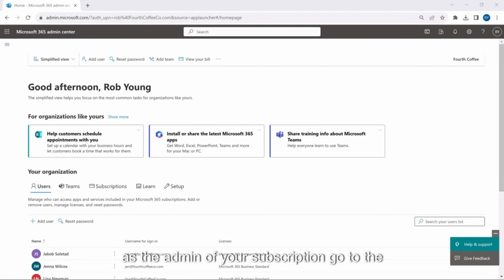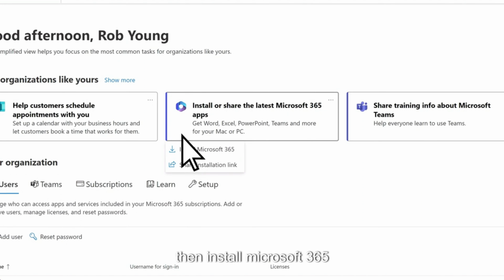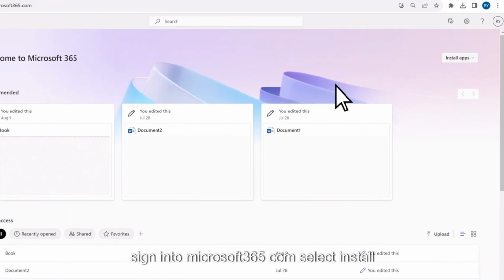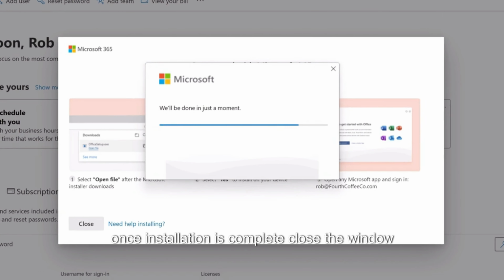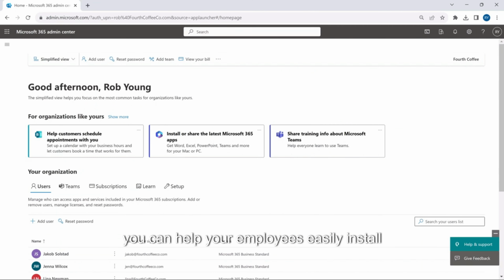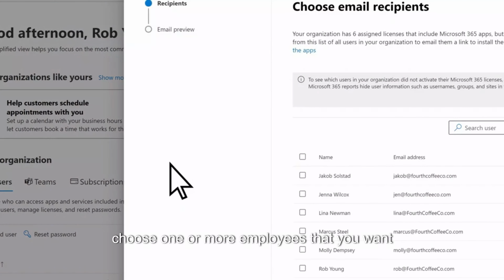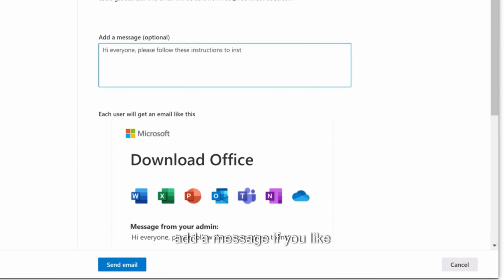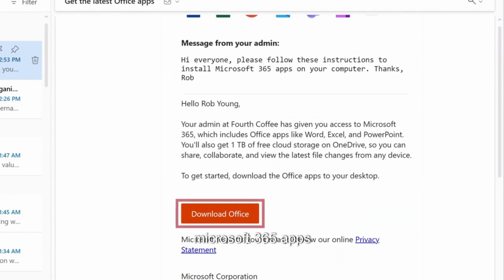install Microsoft 365 App for Business | Get Microsoft 365 for MAX Business Productivity in 2024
Unlock the full potential of your business in 2024 with Microsoft 365! In this comprehensive guide, we’ll walk you through the essential steps to install Microsoft 365 apps that will enhance your productivity and streamline your operations. Discover how to leverage powerful tools like Word, Excel, PowerPoint, and Teams to collaborate effectively, manage projects efficiently, and drive growth in your organization.

Whether you're a small business owner or part of a larger enterprise, this video is tailored for you. We’ll cover installation tips, best practices, and insights on maximizing the features of Microsoft 365. Don't miss out on transforming your workflow and achieving maximum productivity this year!

Let’s get started on your journey to a more productive 2024 with Microsoft 365!

With these Microsoft 365 hacks, you'll boost your business productivity like never before in 2024!